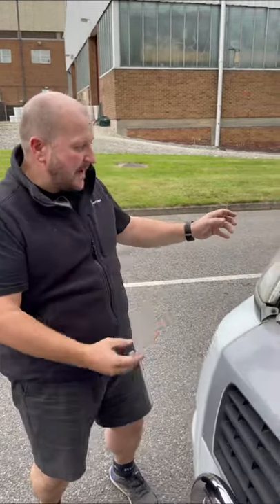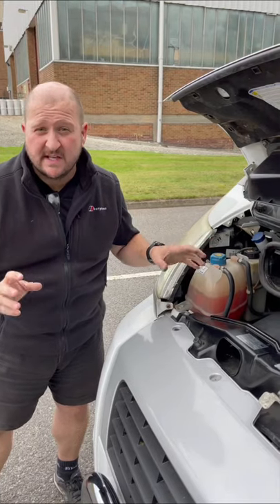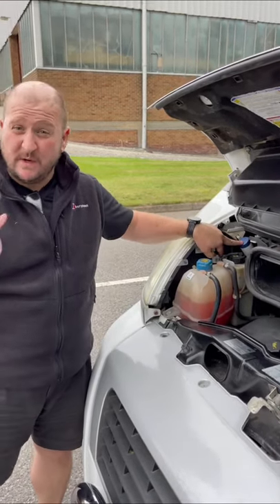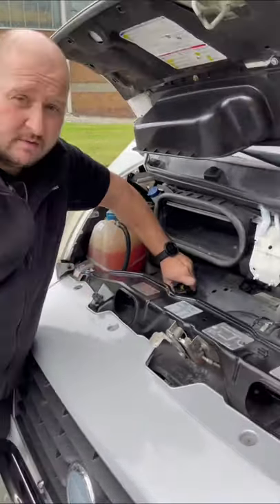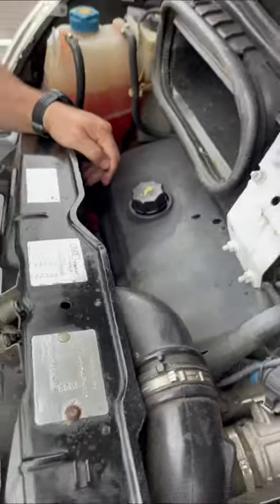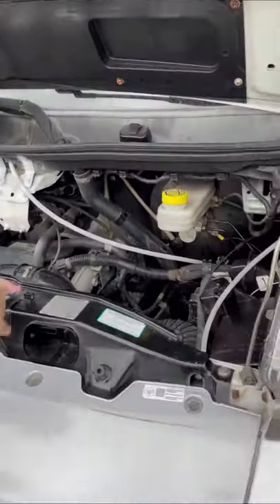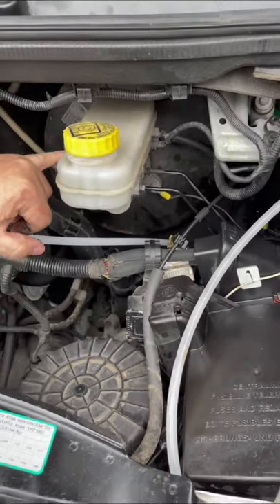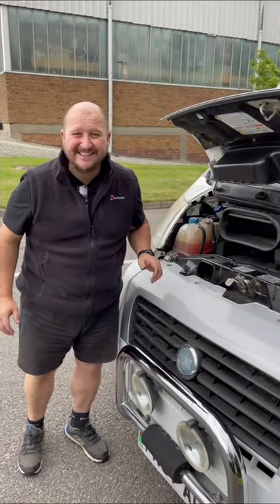Check your motorhome engine in less than 60 seconds!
Whether its a motorhome you are looking to buy, or one you have, here is a quick tour of what you need to check by our very own John Sutton!